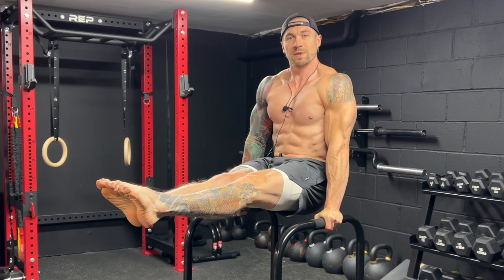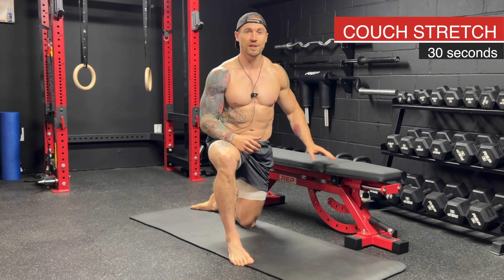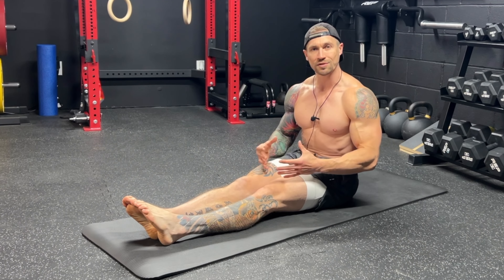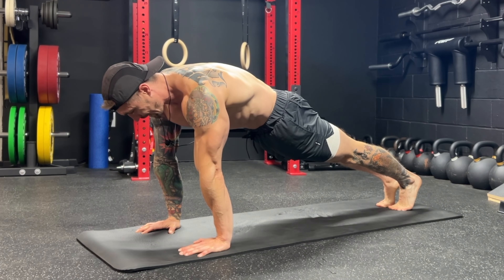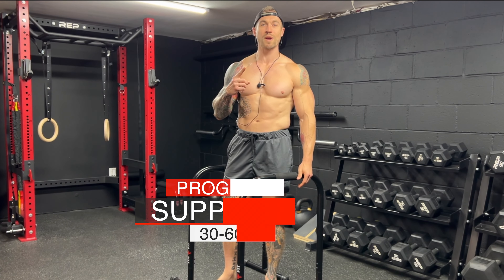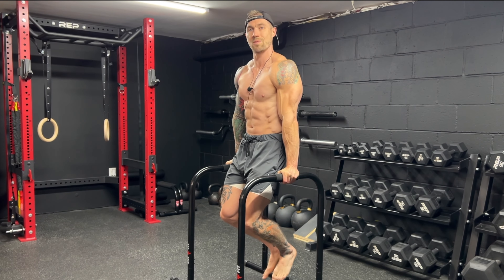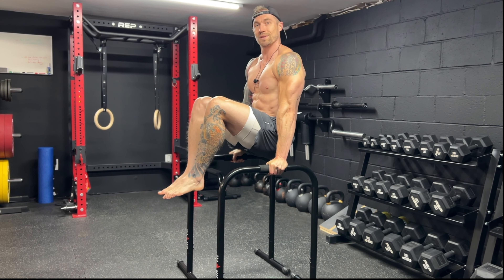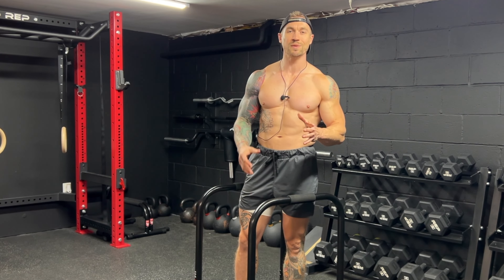4 Steps to Master The L Sit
If you're looking to take your core strength to the next level then start working on the L sit💪🏻 In this video I break down how to warm up properly and the exact progressions you need to follow to master this movement✅